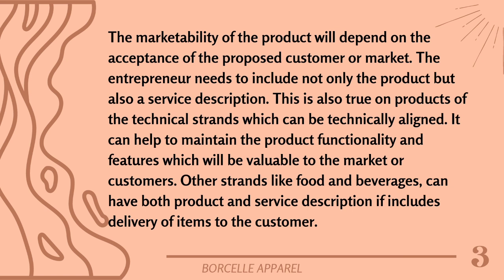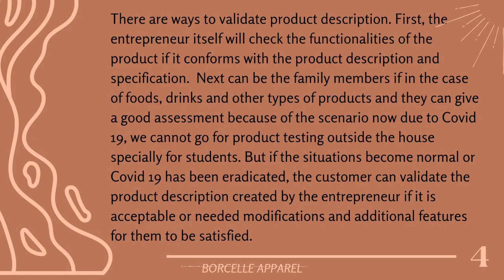Product Description & Market Acceptability RC